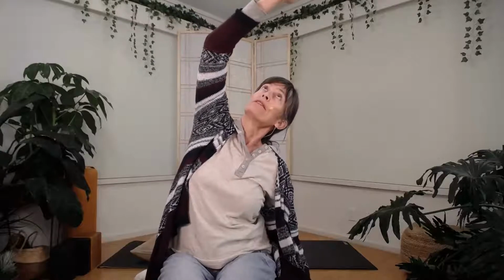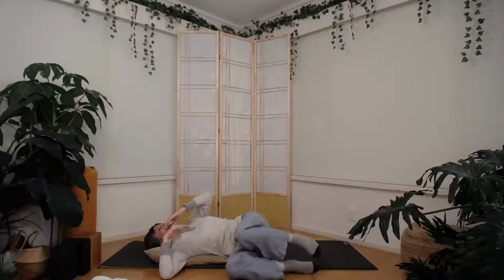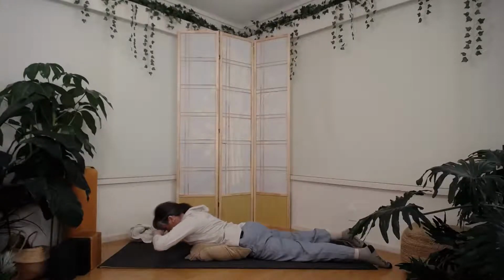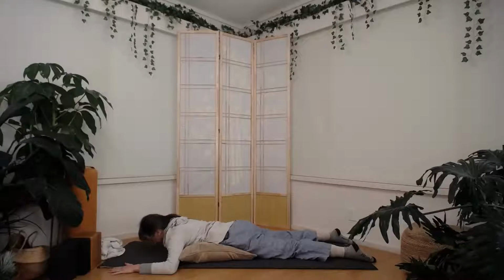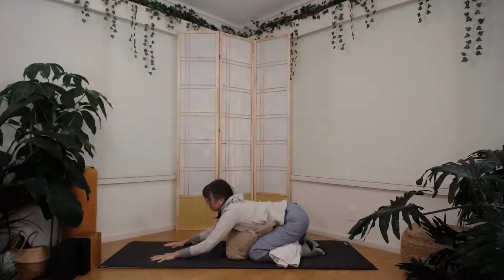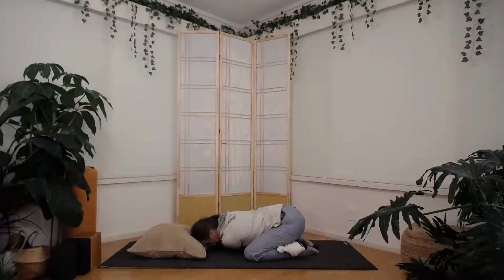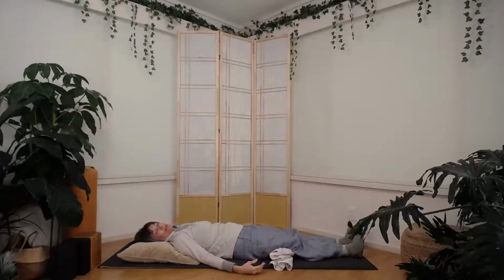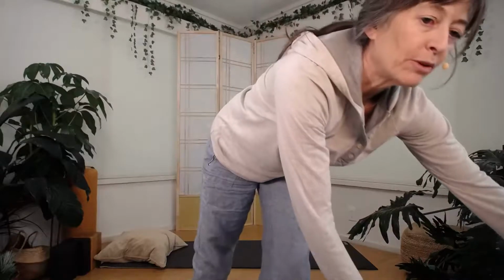Gentle Yoga & Meditation with Tonya D.